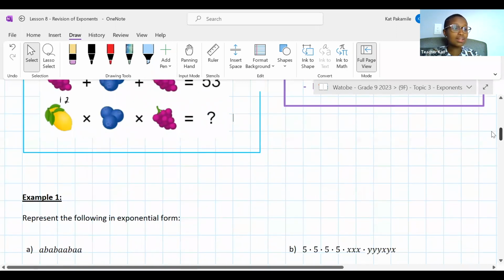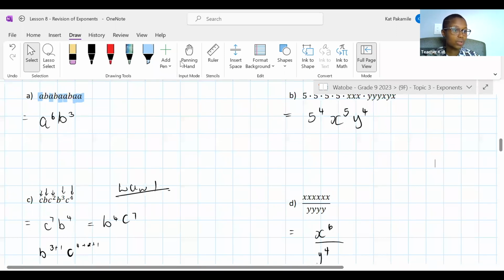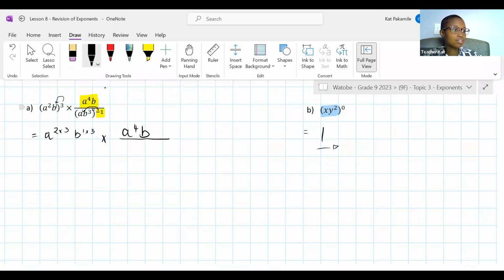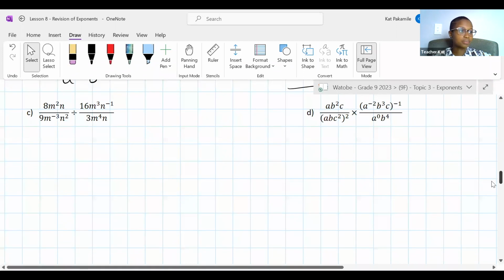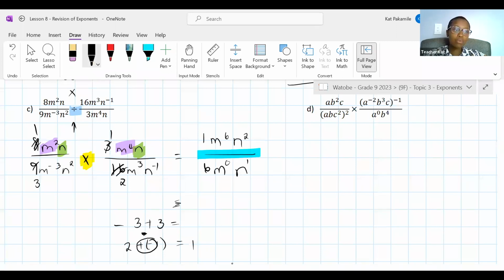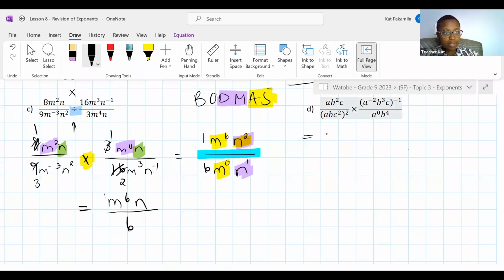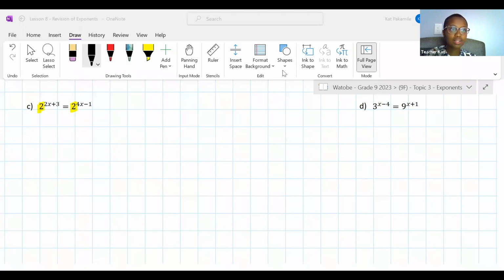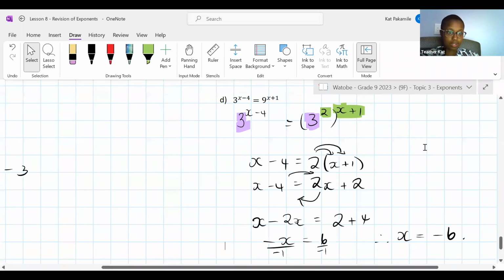Grade 9 - Exponents Foundation (revision of all exponents)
Grade 9 | exponents | revision of exponents | exponential equations | exponent laws | exponents consolidation |